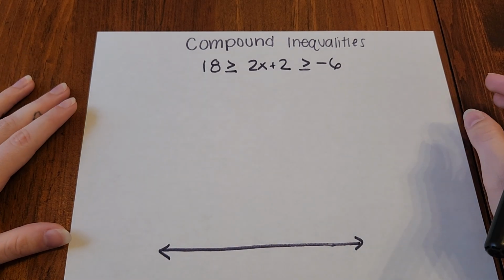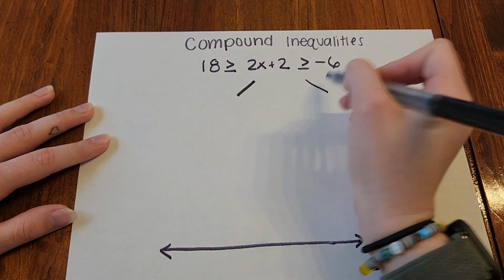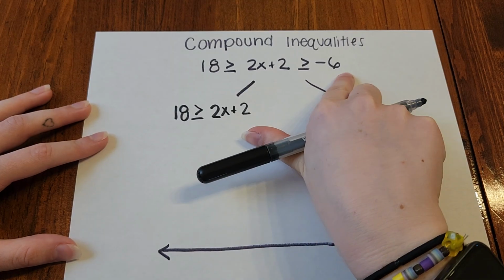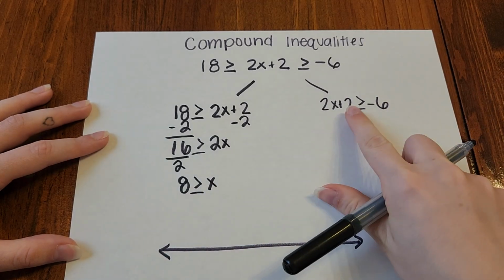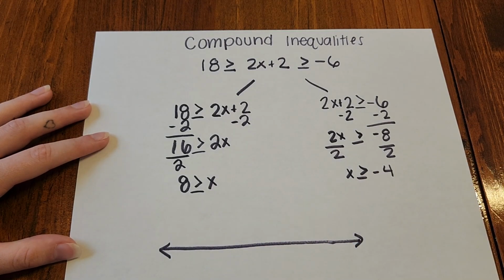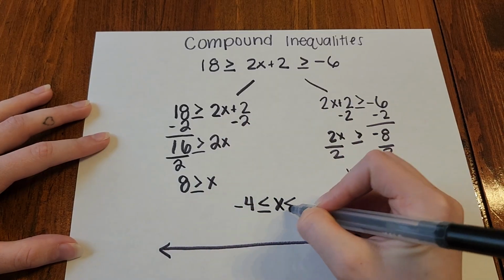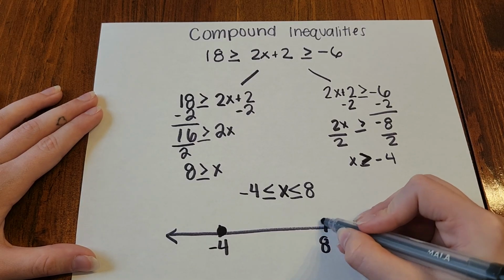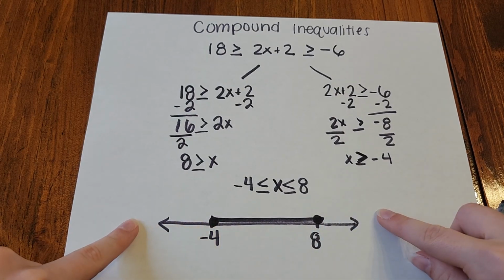Solving Compound Inequalities